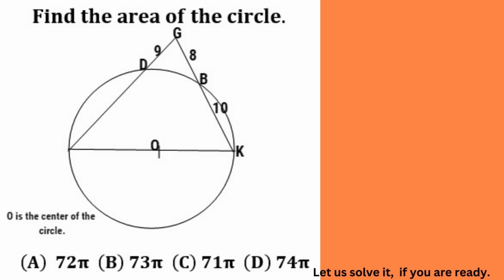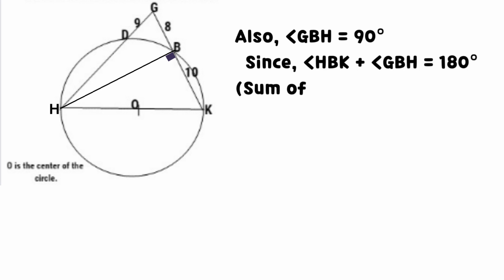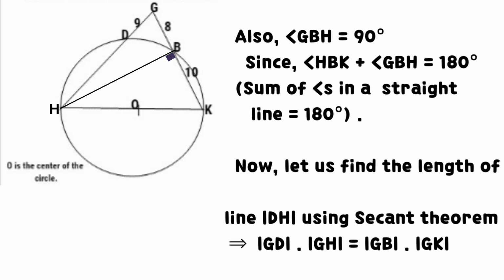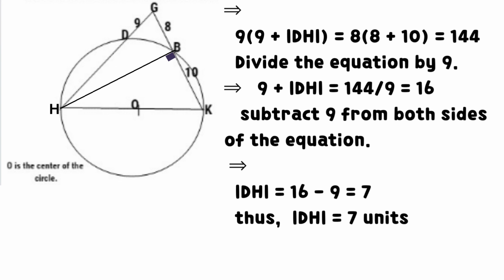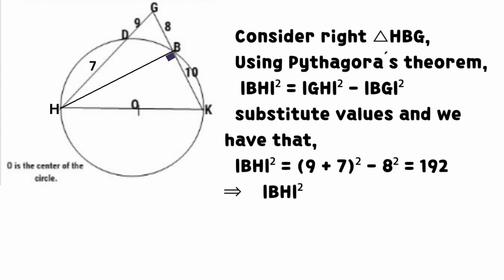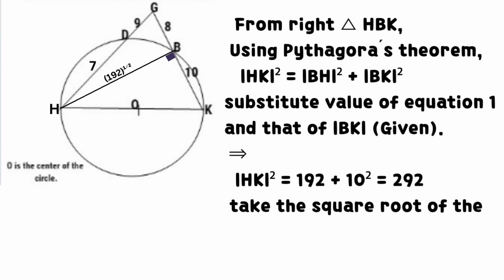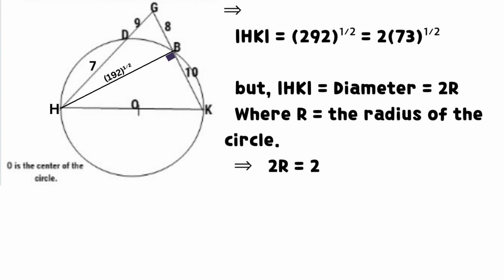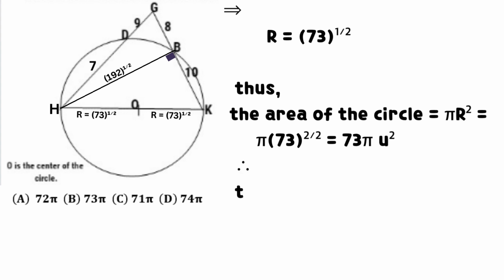MATHS OLYMPIAD: REQUIRED TO FIND THE AREA OF THE CIRCLE.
GEOMETRIC SHORT TRICKS WHICH INVOLVE* CIRCLE THEOREMS, SECANT THEOREM, TRIANGULAR RULES AND PYTHAGORA´S THEOREM HELP SOLVE THIS QUESTION.
To learn how to solve for the area of the given circle , please, watch the lecture video and do not forget to subscribe to our channel to encourage us for more of mathematics videos. Click the notification button to get text whenever new video is uploaded into the channel.